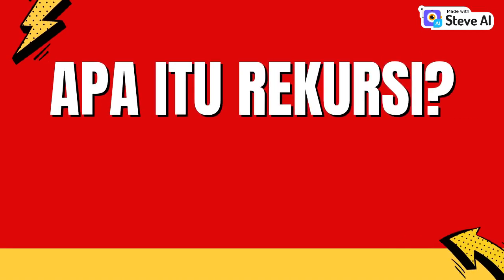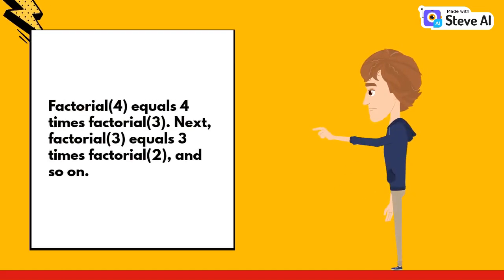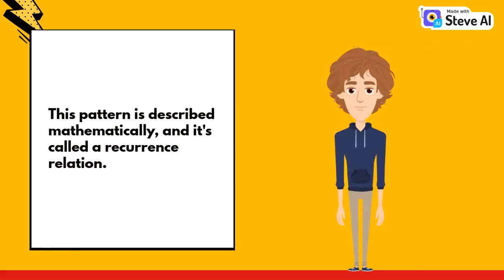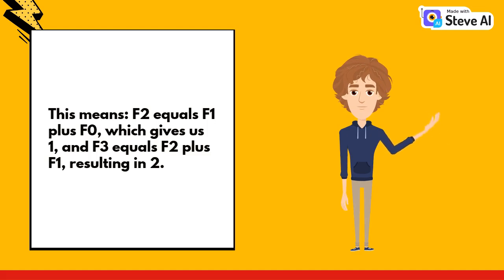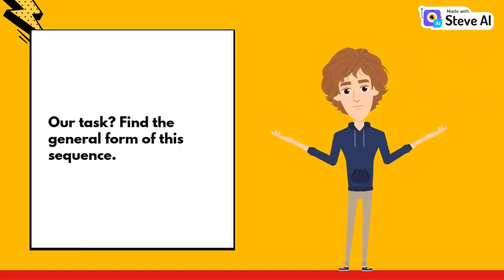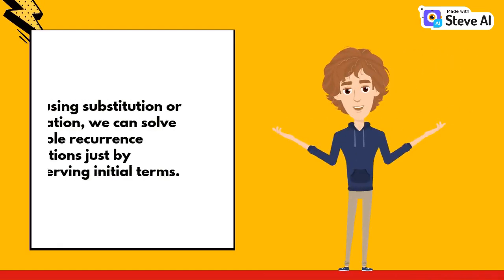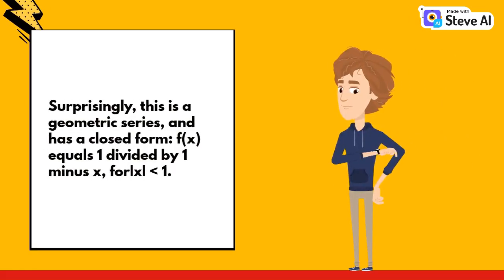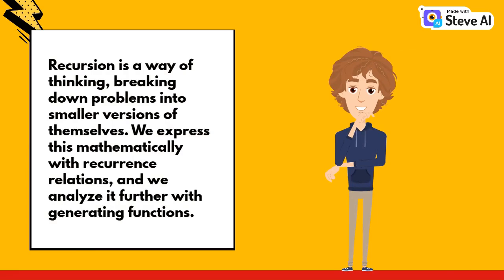Apa Itu Rekursi?